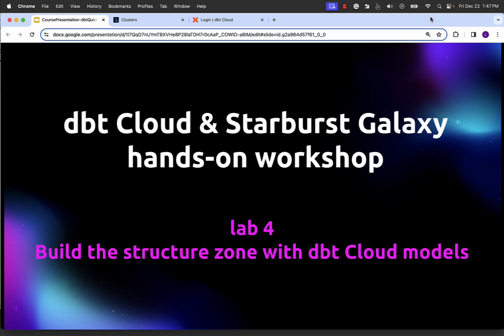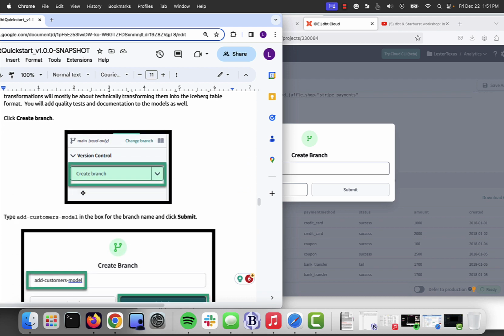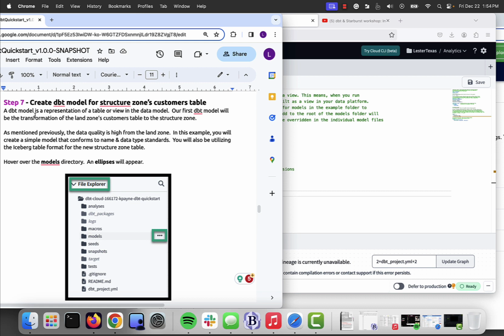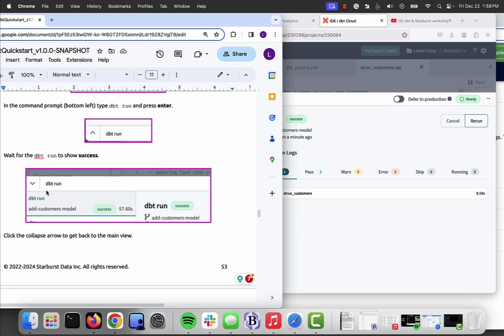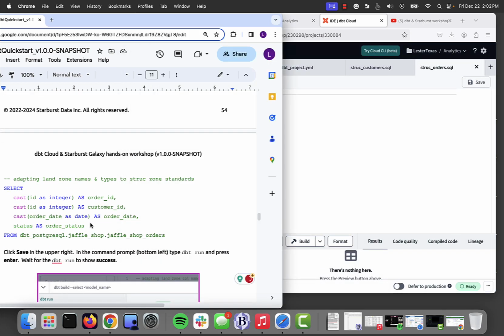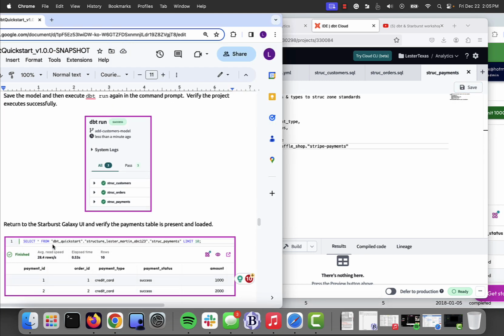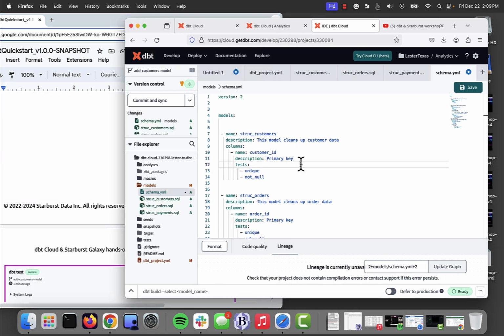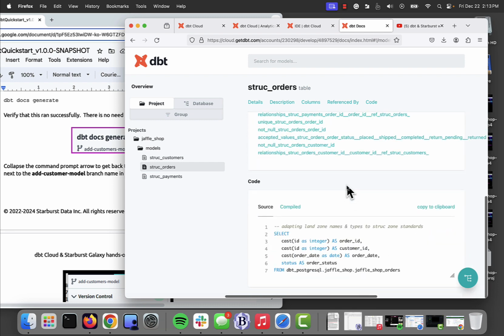dbt & Starburst workshop: Lab 4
for more information as well as the lab guide.

This is the fourth lab video in a series focused on a dbt Cloud & Starburst Galaxy hands-on workshop I am presenting in face-to-face settings.  That said, you can perform the same workshop on your own (get the lab guide from the blog post referenced above) at your own pace.